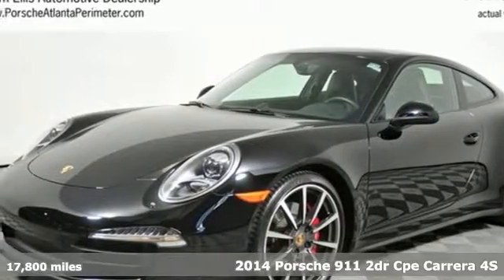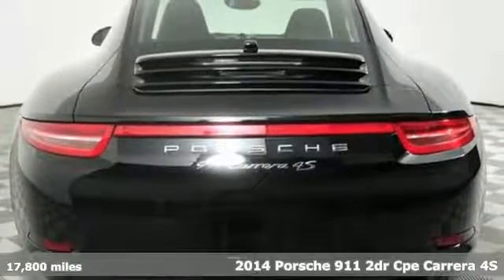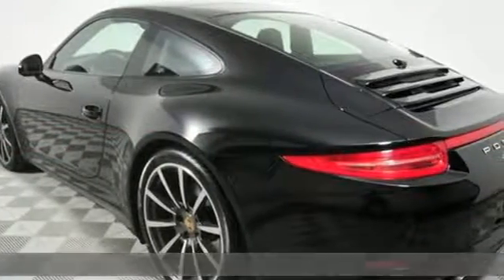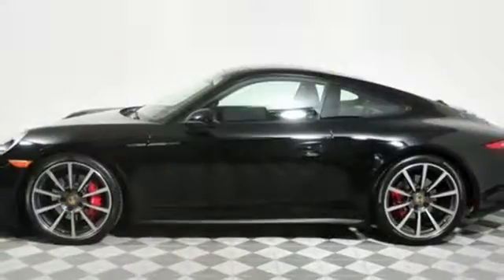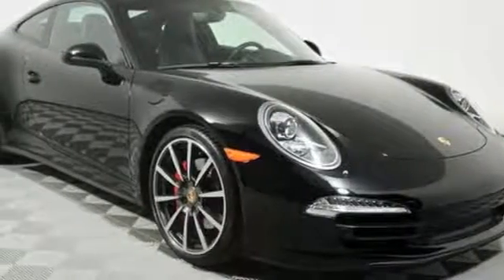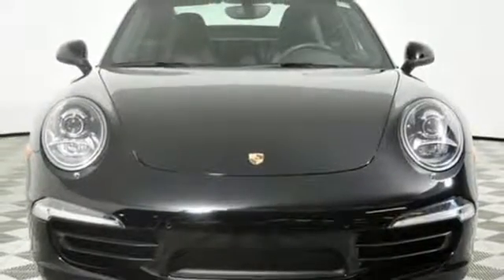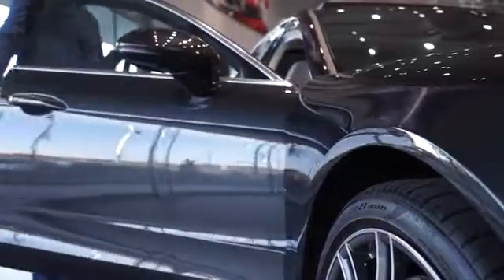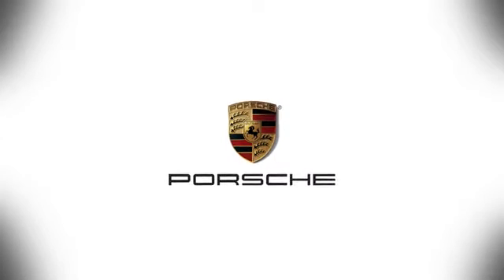Certified 2014 Porsche 911 Atlanta Alpharetta, GA U47615B - SOLD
Year: 2014
Make: Porsche
Model: 911
Trim: Carrera 4S
Engine: 3.8L 6-Cylinder DOHC
Transmission: 7-Speed Porsche Doppelkupplung (PDK)
Color: Black
Interior: Black
Mileage: 17800
Stock #: U47615B
VIN: WP0AB2A93ES120670
Porsche Certified. Premium package plus (Porsche Dynamic Light System, automatically dimming mirrors, heated and ventilated seats, Porsche Entry & Drive, Light Design package), Bose audio package (12 speaker Bose Surround Sound with XM satellite radio, HD radio receiver and online services), Sport Chrono, Sport Exhaust, Power Steering Plus, electric slide/tilt sunroof, ParkAssist front and rear, power folding side mirrors, 20" Carrera Classic wheels. Porsche Certified Warranty good through 3/22/2020. Enjoy peace of mind and compelling finance offers when purchased with the Porsche Approved Certified Warranty.Pp brbrWe look forward to hearing from you. Advertised price includes $590 Dealer Service Fee.

Address:
4006 Carver Drive
Atlanta Alpharetta, GA video